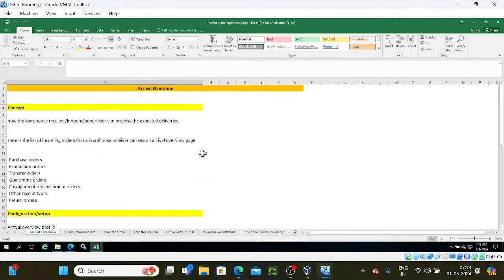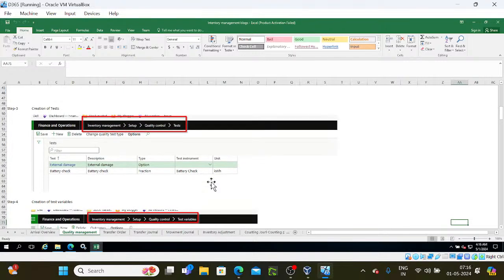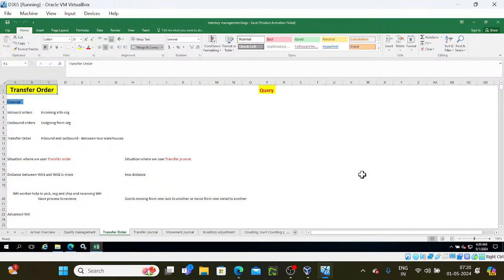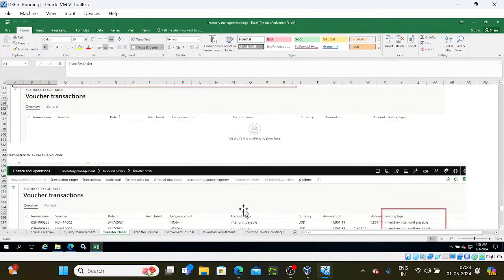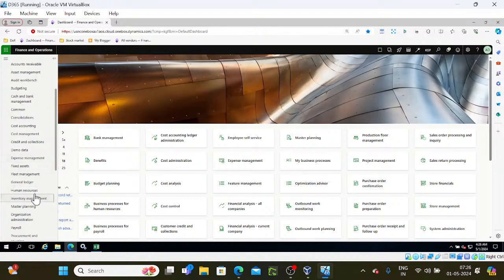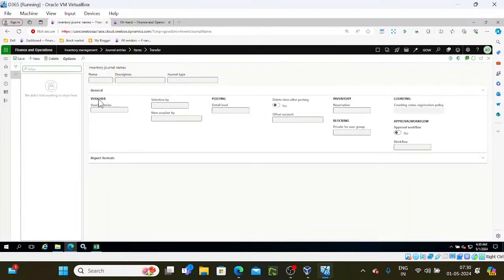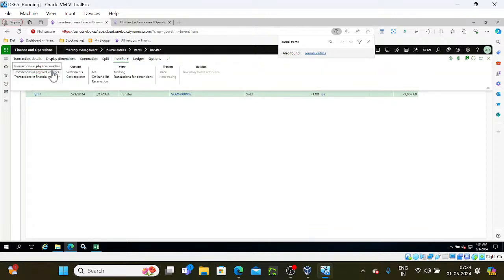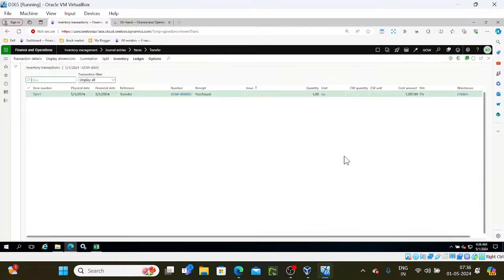Transfer journal- Inventory Management